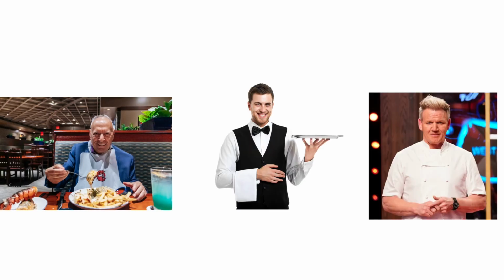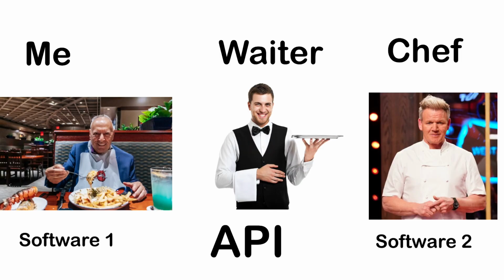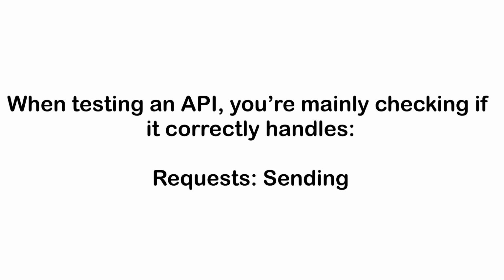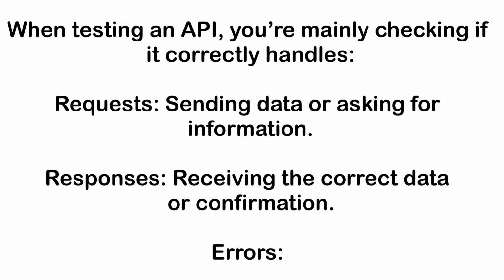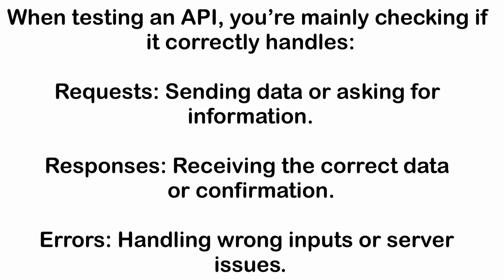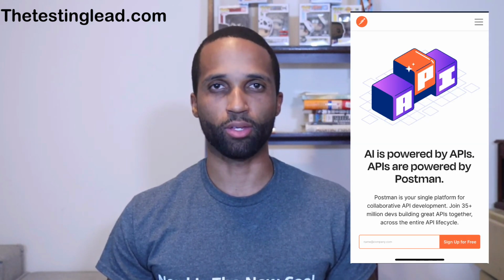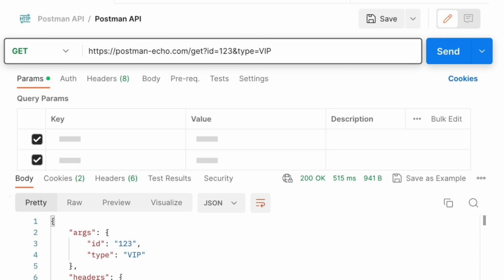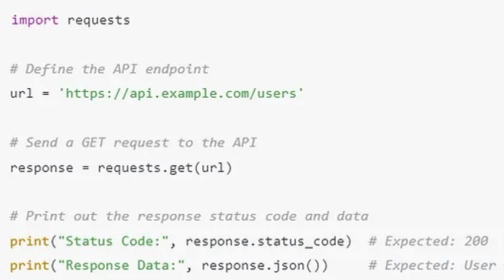What is an API and API testing